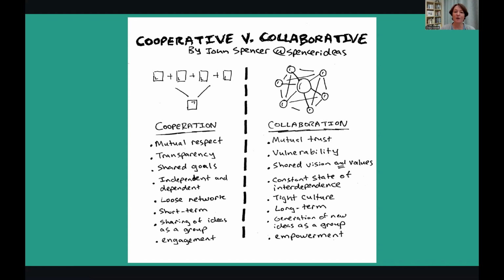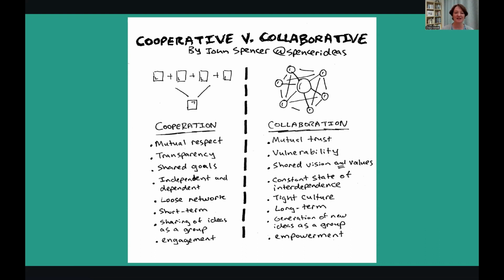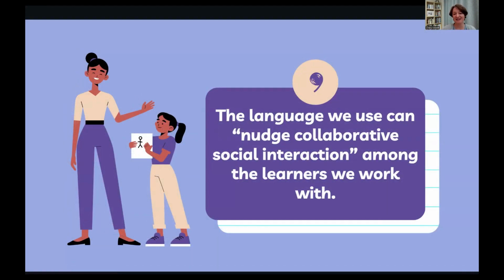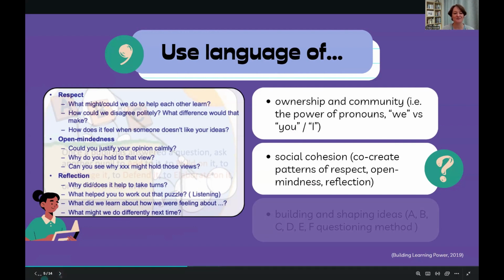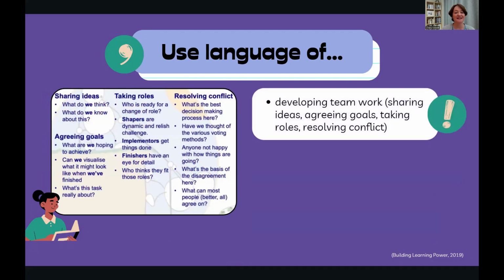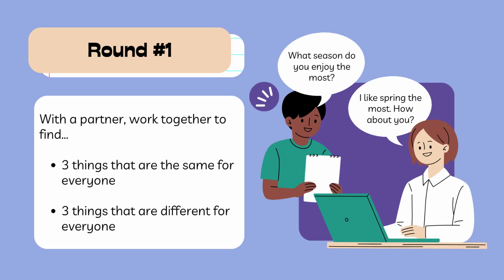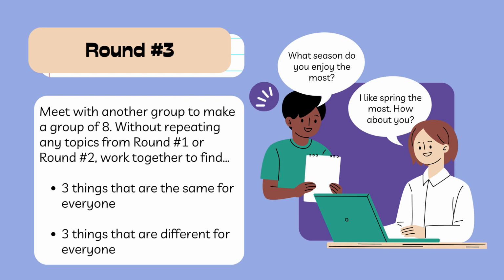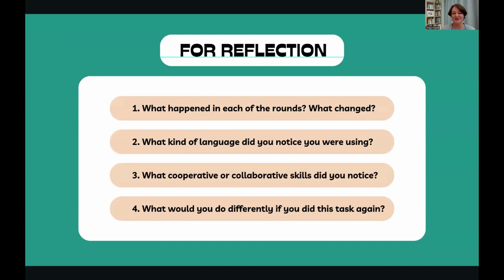Cooperating and Collaborating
In this video from the Peace Linguistics series, we'll look at language for cooperation and collaboration, how this connects with Peace Linguistics and introduce a simple interactive collaborative task.